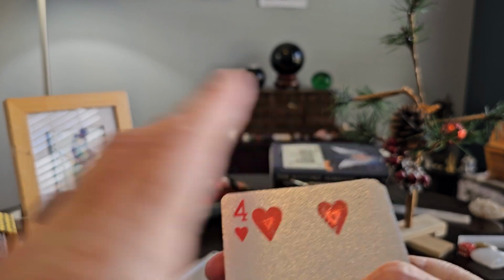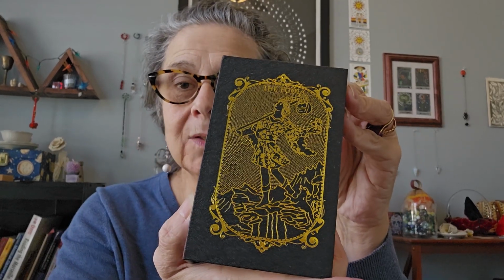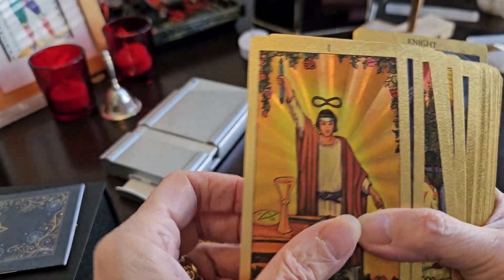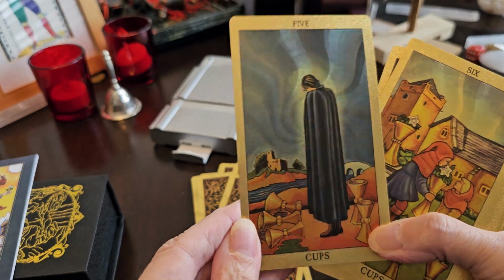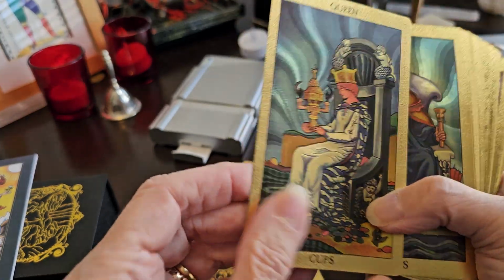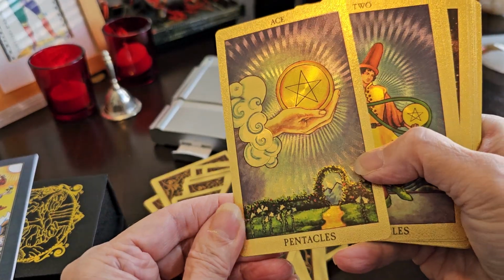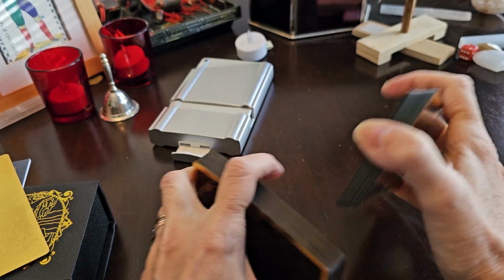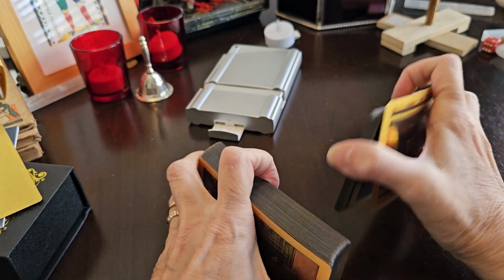Inexpensive Plastic Tarot Decks, Tarot Bling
I've been in search of a quality plastic tarot deck in a historic Italian, or French deck. This video isn't that.

This video is about a few things, a miscellany of Tarot musings, and also alerting you to an inexpensive Rider Waite Smith deck with bling that's in plastic. You might think it's fun.